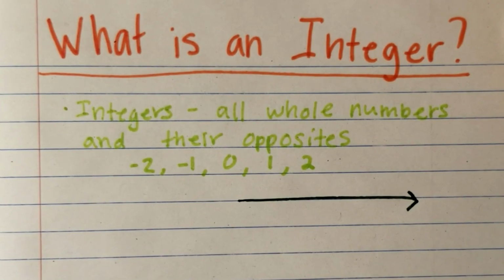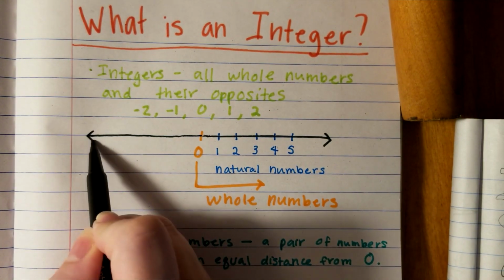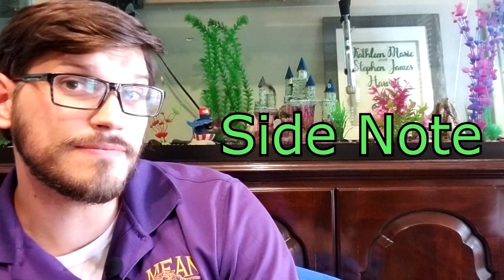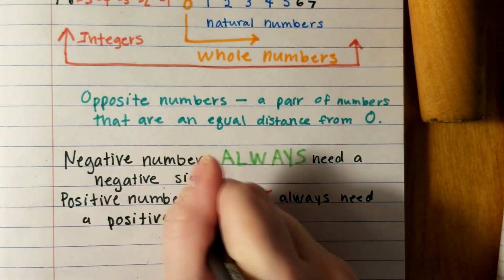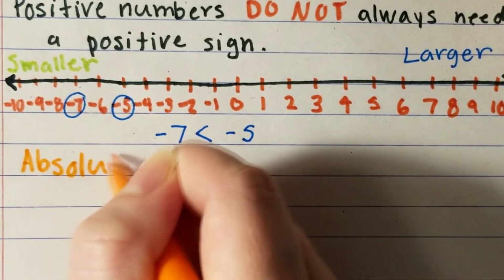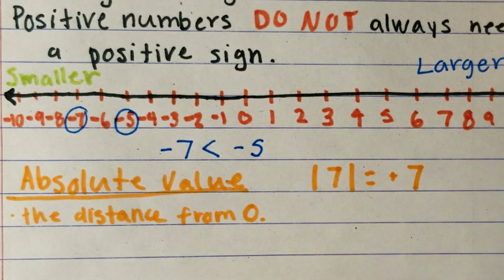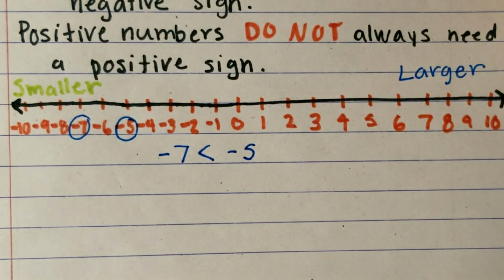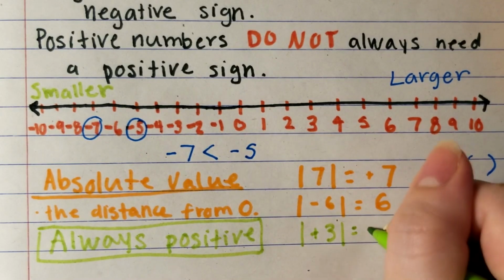Integers and Number Lines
this video is for 6th grade math. It covers Integers and number lines. Main vocabulary is Opposite Numbers and Absolute Value